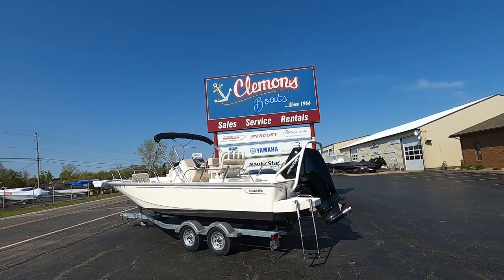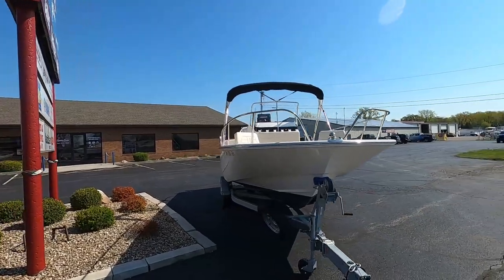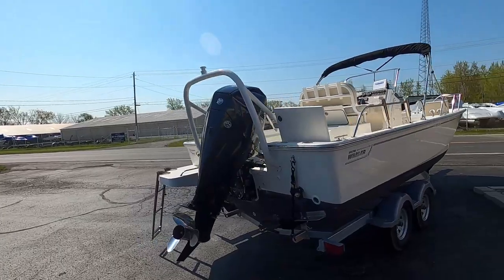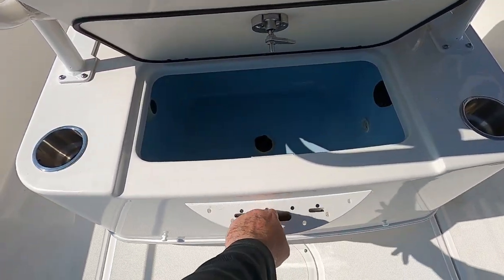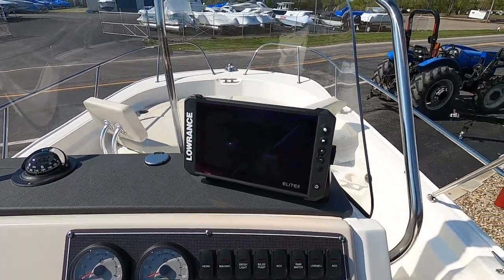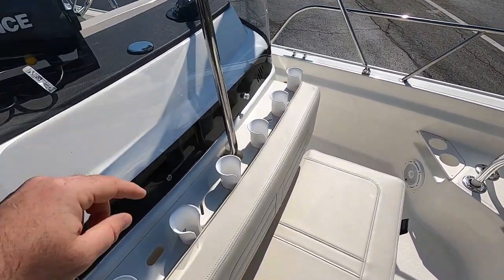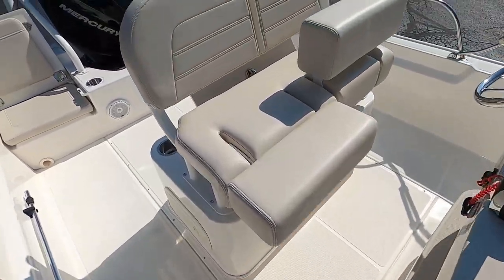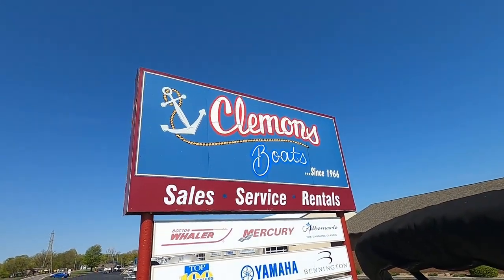2022 Boston Whaler 210 Montauk, Used Center Console for Sale in Sandusky, Ohio at Clemons Boats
Check out this barely used 2022 Boston Whaler 210 Montauk with Bart Barnes! This boat looks as good OR BETTER than new and is priced right. The Montauk series gives you rugged simplicity along with a TON of floor space. Let us know if you have any questions or want to see more of this beautiful rig!